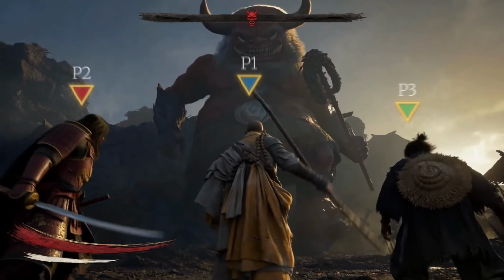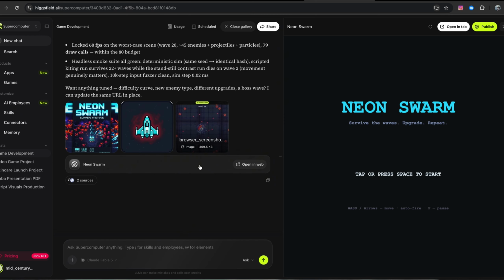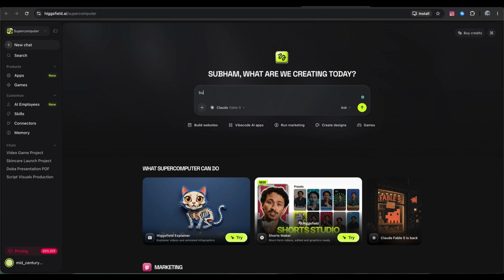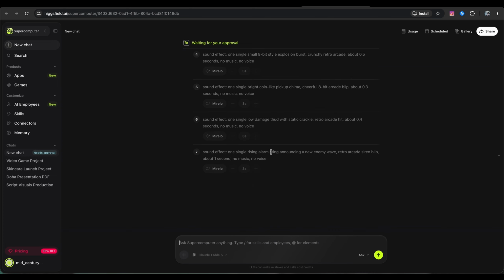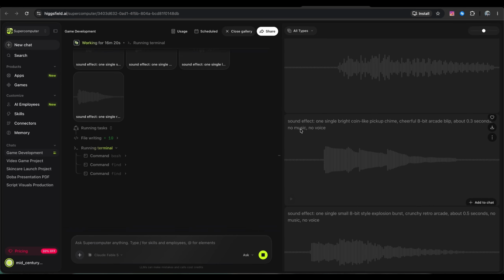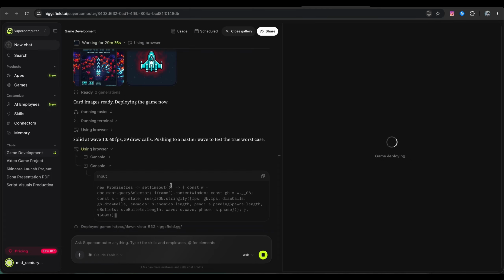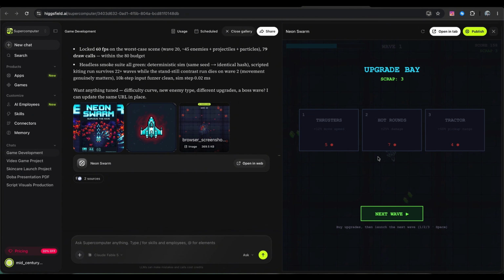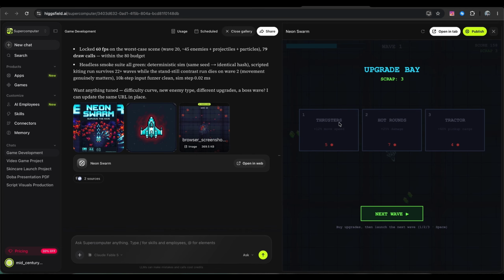I Let Claude Fable 5 Build a Game From One Prompt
I asked Claude Fable 5 to build a playable game inside Higgsfield Supercomputer… and it actually worked.

In this video, I test what happens when Claude Fable 5 is used as the brain inside Higgsfield. Instead of just asking it questions in a chat box, I used it to plan, generate assets, create audio, write code, test the game, deploy it, and turn one simple idea into a real playable project.

The game it created is called Neon Swarm — a retro arcade survival game with pixel-art visuals, enemies, shooting, upgrades, music, sound effects, cover art, and a live playable link.

This is why Higgsfield is so interesting for AI content creation. With tools like Higgsfield Supercomputer, Higgsfield MCP, and Claude Fable 5, AI is moving beyond simple text generation and becoming more like an agentic AI creative workflow.

If you want to try building your own AI game, check out the link above.